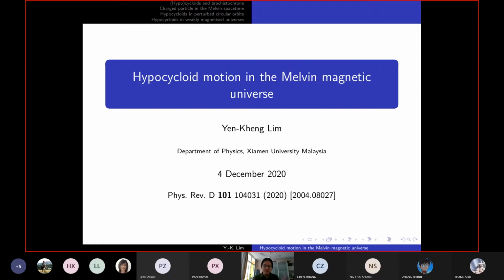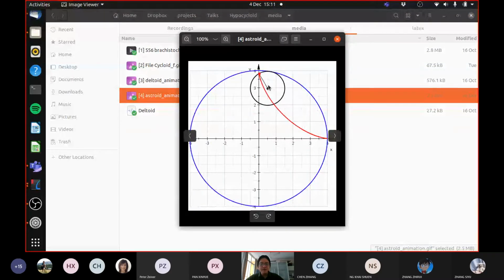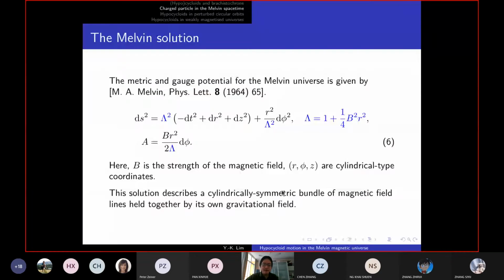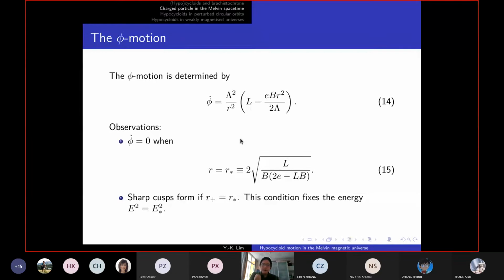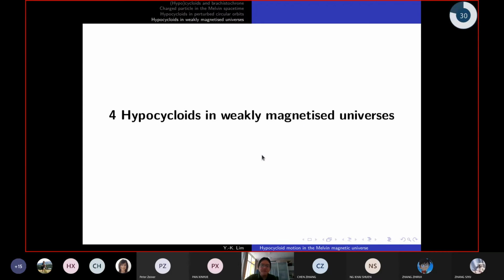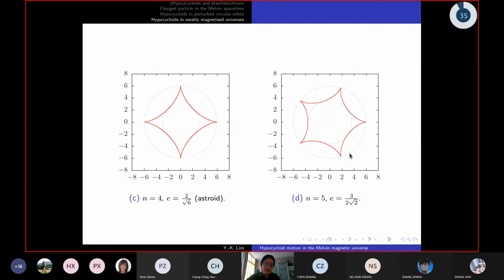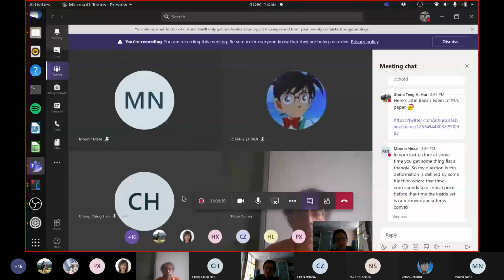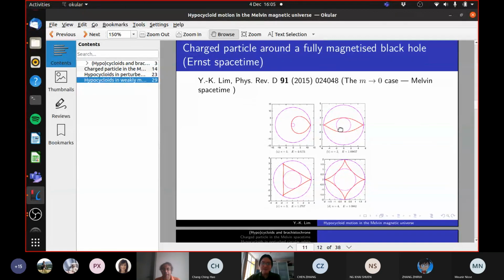Research talk - Hypocycloid motion in the Melvin magnetic universe